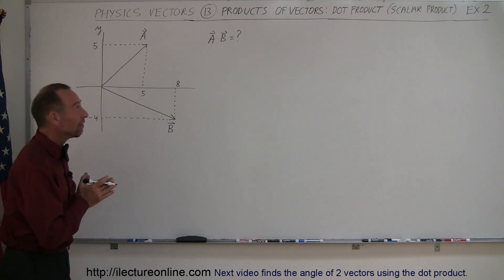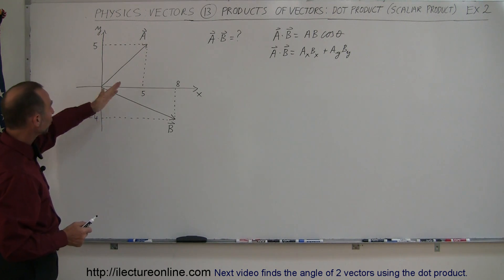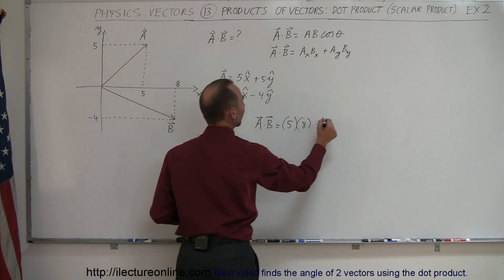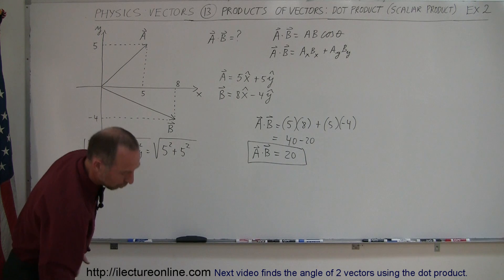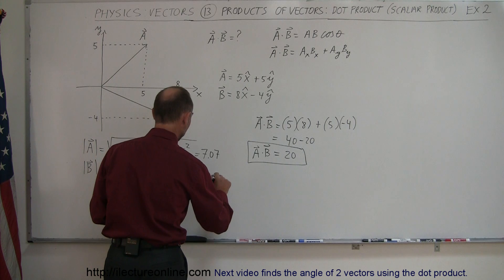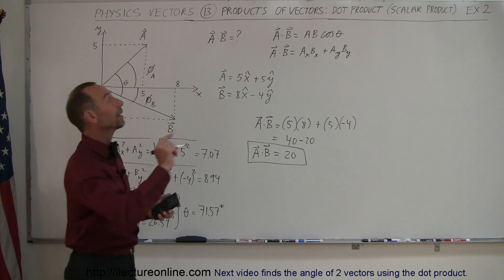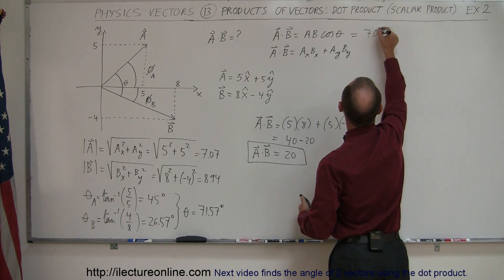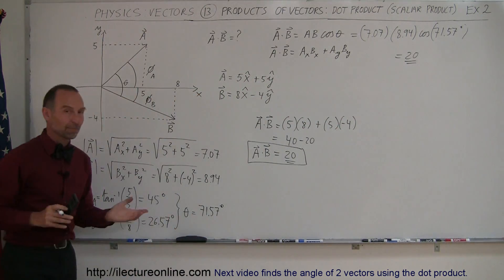Physics 1 - Vectors (14 of 21) Product Of Vectors: Dot Product: Example 2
In this video I will show you how to calculate the dot product of 2 vectors, example 2.